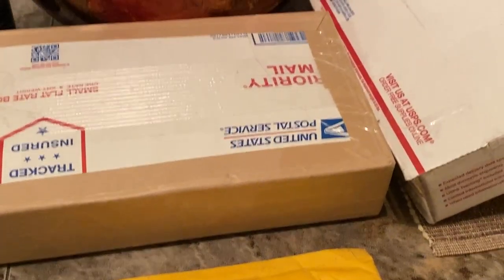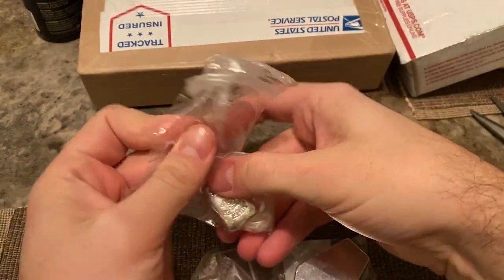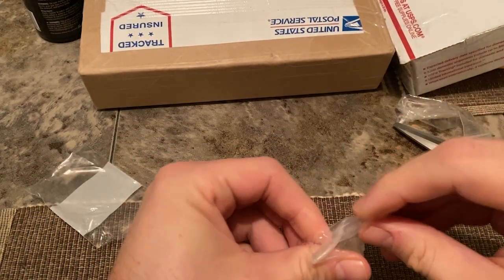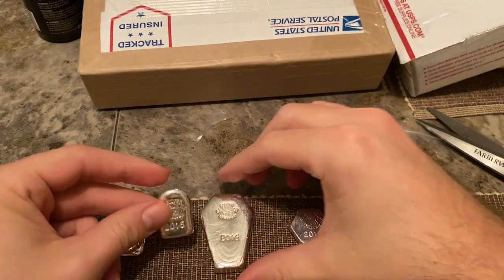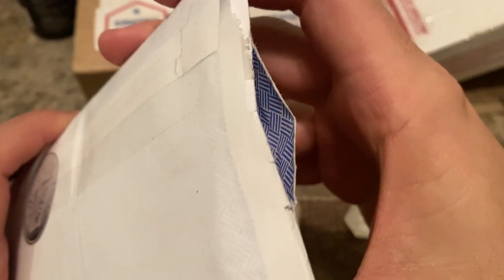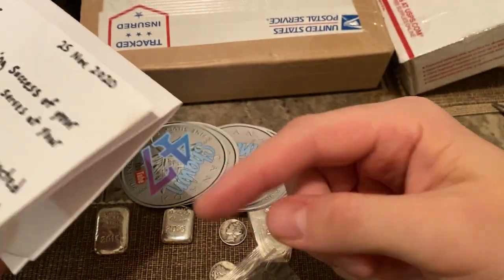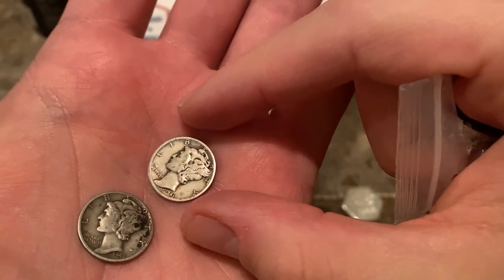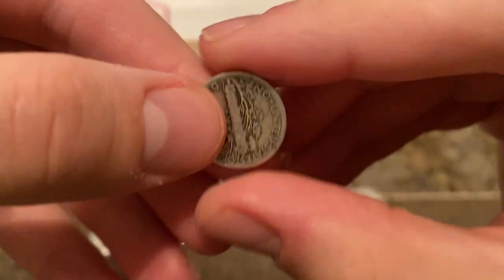Unboxing Limited Edition Silver! 7 Ozt's!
1. Open to all ages 13 years and older (ages below 18 must have parental consent to participate).
2. No purchase necessary.
3. Void where prohibited.
4. YouTube is not a sponsor nor involved in the giveaway.
5. All of the items given away are gifts from myself to the winners.
6. I will explain any rules for the Giveaway in the video or during the livestream.
7. To participate, you must be a subscriber and like the video.